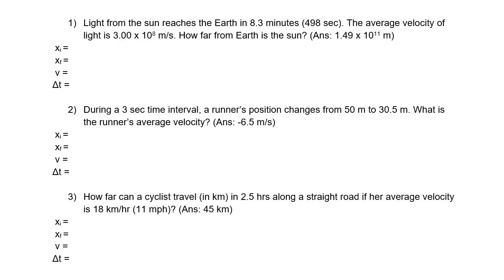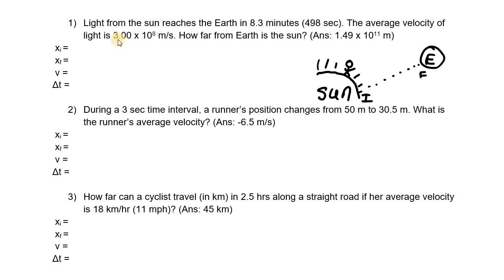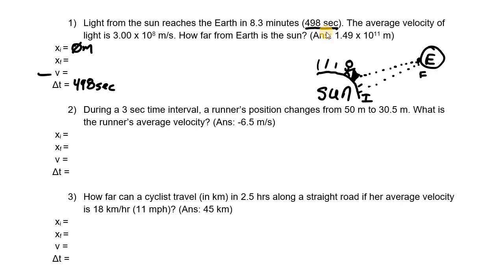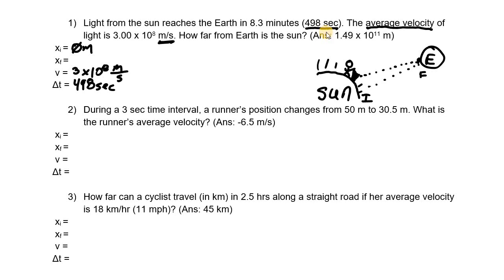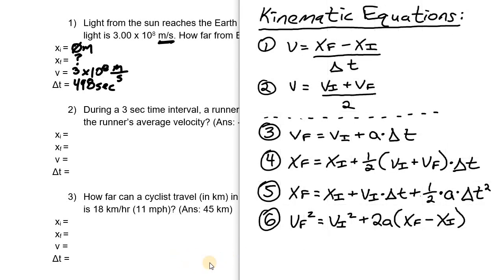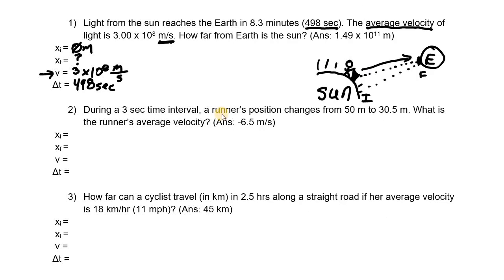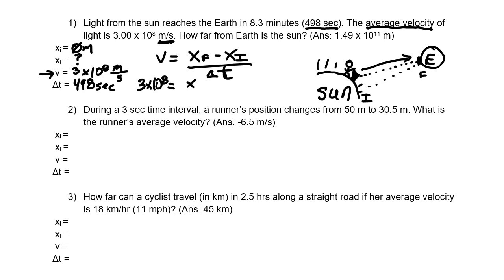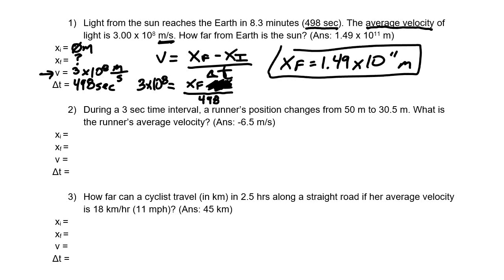Kinematics - Problem #1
For more of my lessons, please consider signing up for my course!

Kinematics - Linear Motion along the X-Axis (On the Ground)

Learn how to solve Physics problems using Kinematic Equations